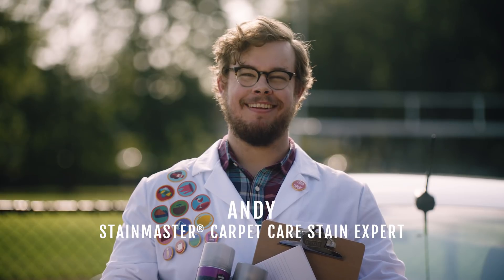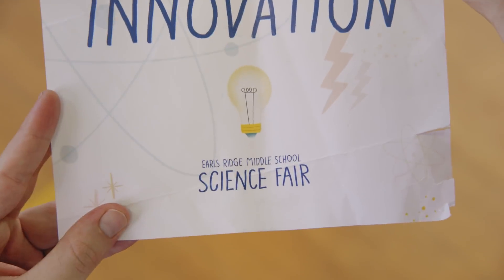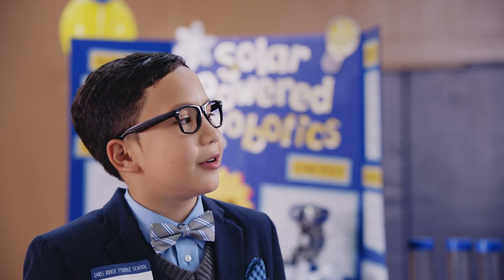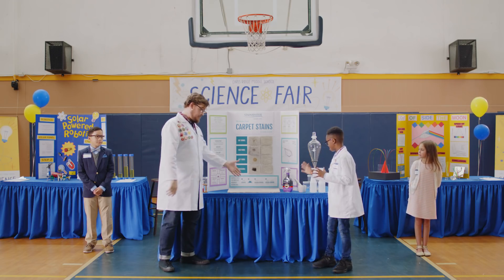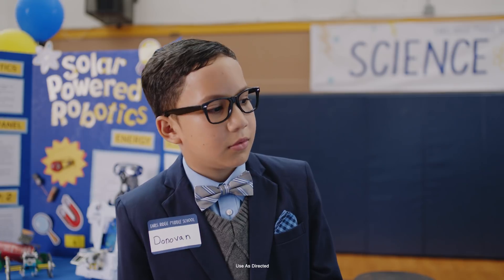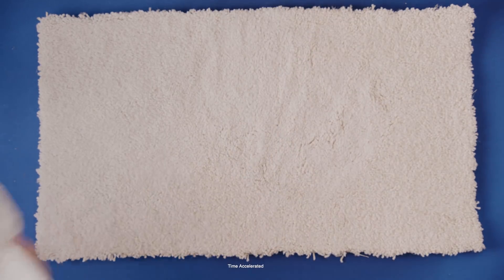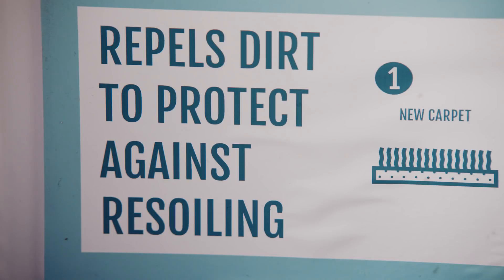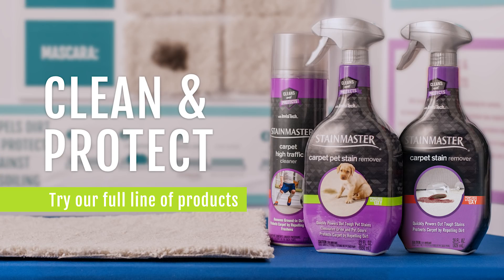STAINMASTER® Carpet Stain Remover and the Science Fair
Follow our STAINMASTER®  Carpet Stain Remover stain experts, Andy and Andie, as they travel to the Hot Bed of Scientific Innovation to demonstrate how STAINMASTER®  Carpet Stain Remover not only cleans, but also repels dirt to protect against resoiling.